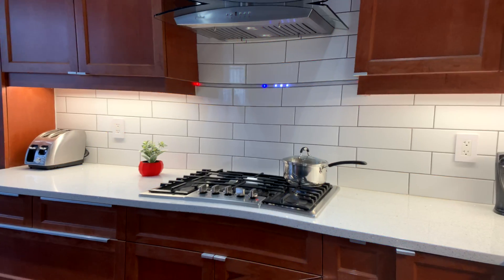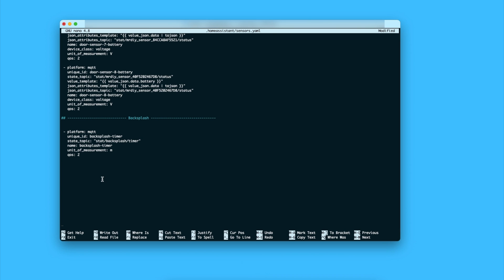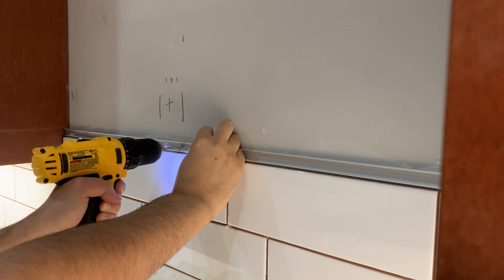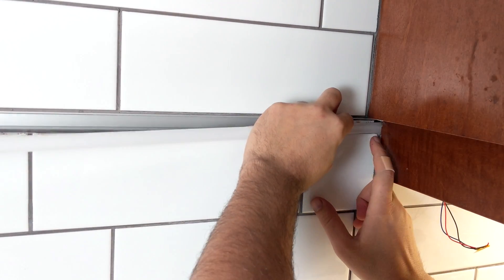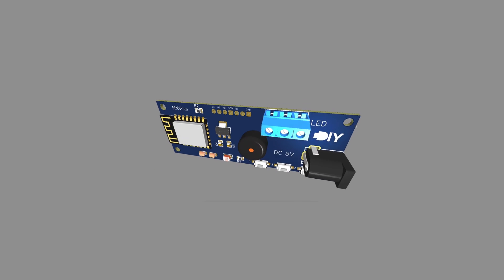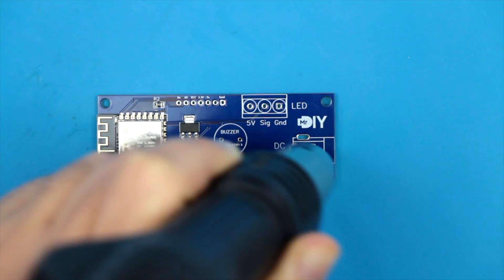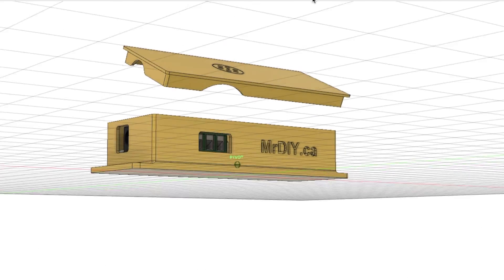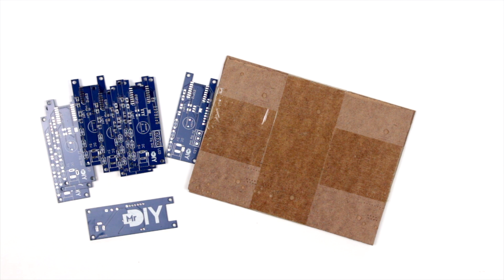How I embedded a Smart RGB LED Light Strip in my Kitchen Backsplash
A wifi-connected smart LED light strip embedded in my backsplash featuring a timer, beeper, night light and is controlled using a web interface, MQTT and buttons.

GET THE COMPONENTS
╚═ Aluminum channel
■ from Amazon
■ from AliExpress
■ from Amazon.ca

■ from Amazon
■ from AliExpress
■ from Amazon.ca

This is at no extra cost to you to use my links/codes, it's just one more way to support me and my work. Much of the information contained is based on personal knowledge and experience. It is the responsibility of the viewer to independently verify all information.